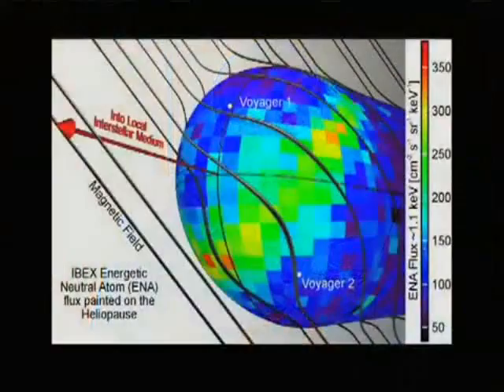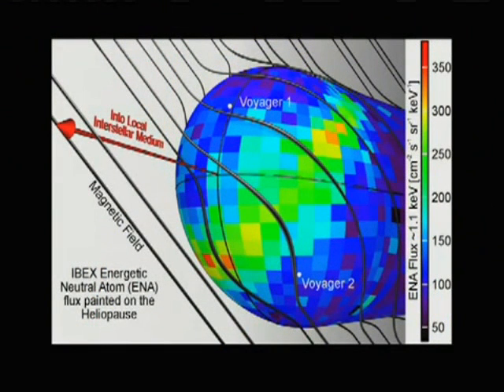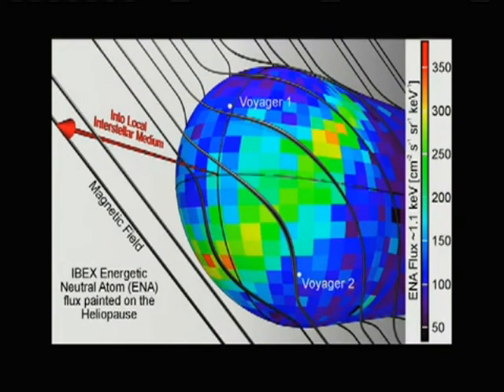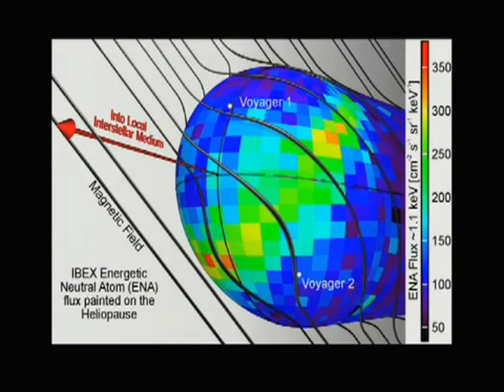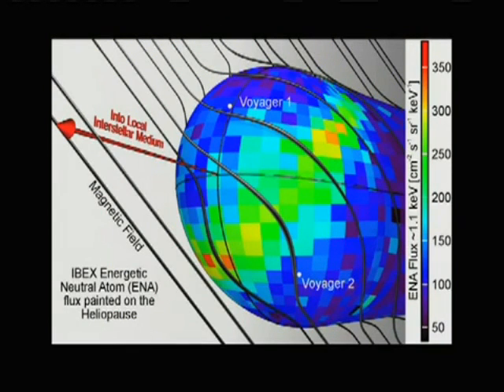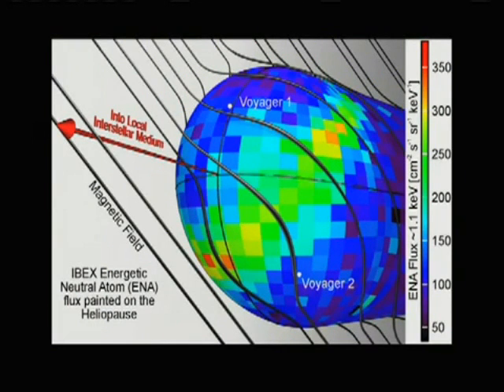Giant Ribbon Discovered at the Edge of the Solar System 2